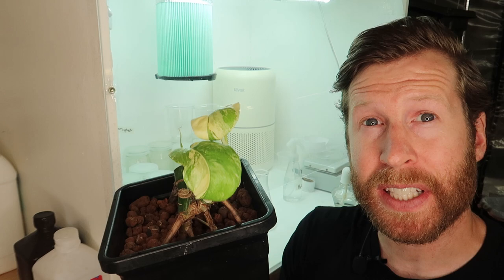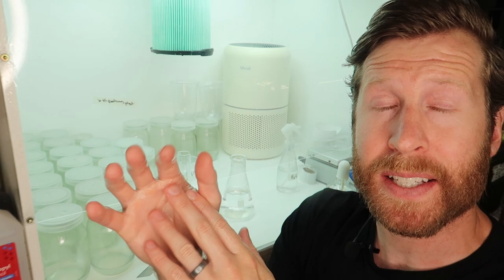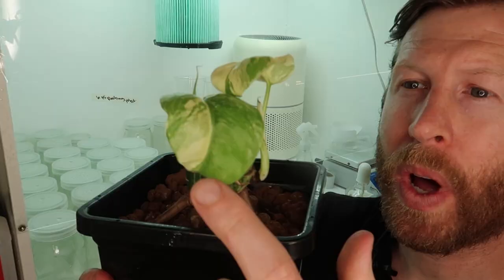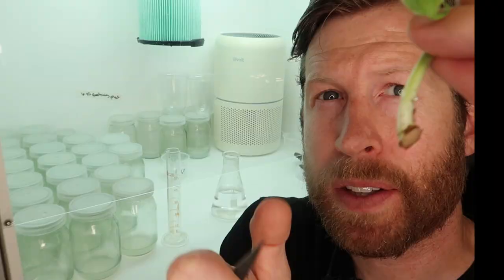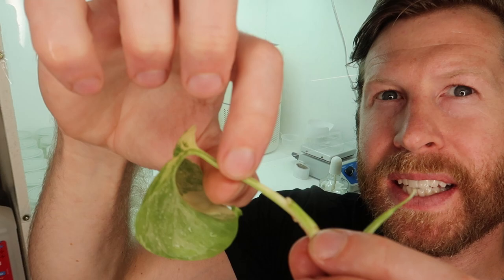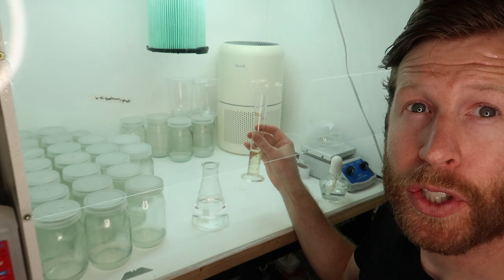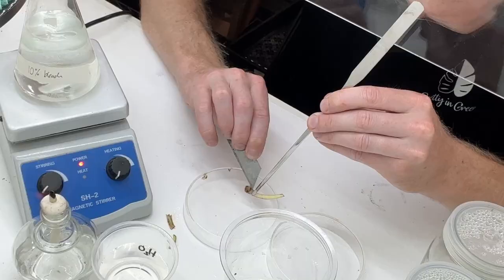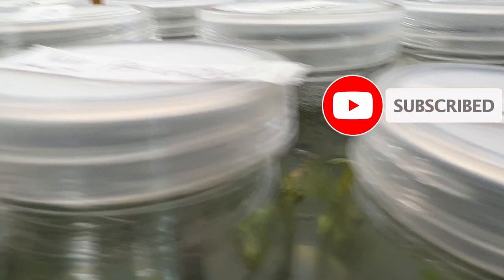TISSUE Culture Monstera ALBO with me!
🌿 Consider supporting a family-owned plant company 💚

0:00 Intro
0:20 Tissue Culture Overview
6:40 Sub to the channel! plzzzzz?

🌿 GROW EQUIP 🌿

Video Equipment Used:
128GB Micro SD

In this video, we go over:
Tissue Culture Monstera ALBO

Please DO NOT add this audio content to the Youtube Content ID System.

Under the fair use doctrine of the U.S. copyright statute, it is permissible to use limited portions of a work including quotes, for purposes such as commentary, criticism, news reporting, and scholarly reports. There are no legal rules permitting the use of a specific number of words, a certain number of musical notes, or percentage of a work. See, Fair Use Index, and Circular 21, Reproductions of Copyrighted Works by Educators and Librarians.